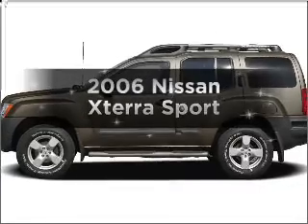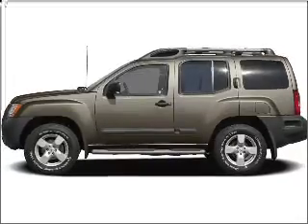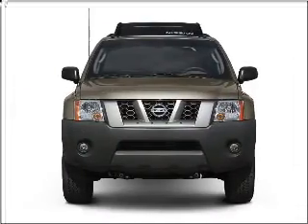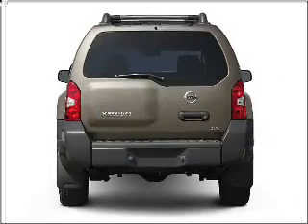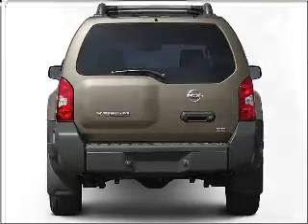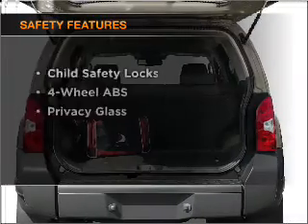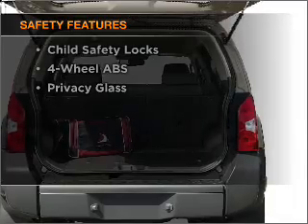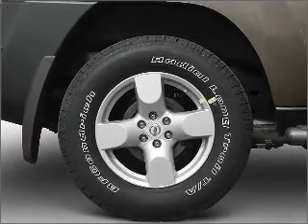2006 Nissan Xterra - Gurnee IL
Year: 2006
Make: Nissan
Model: Xterra
Trim: Sport
Engine: 4.0 liter 6 cylinder 24 valve
Transmission:
Color: Red Brawn Pearl
Mileage: 59074
Address:
7225 W Grand Ave